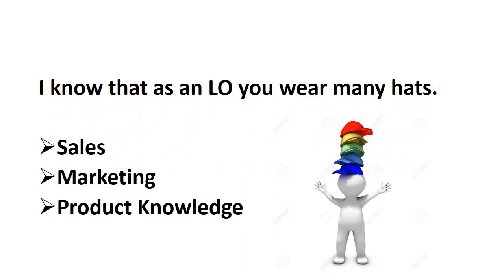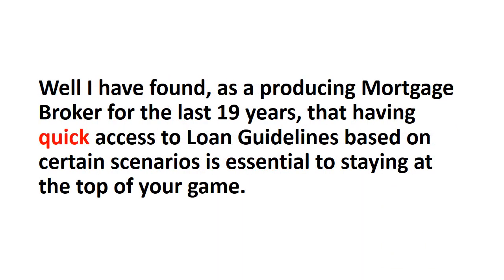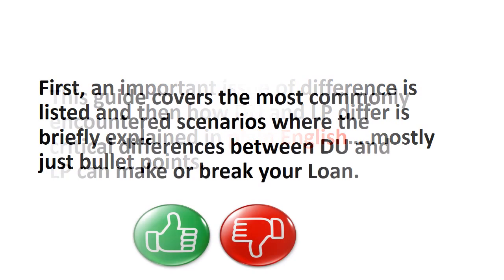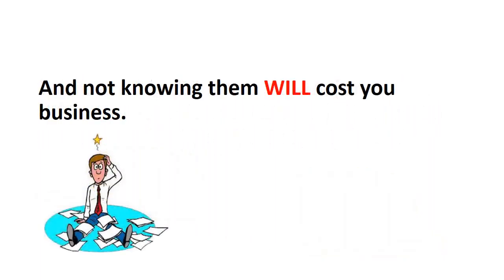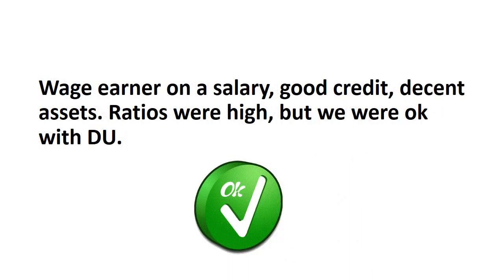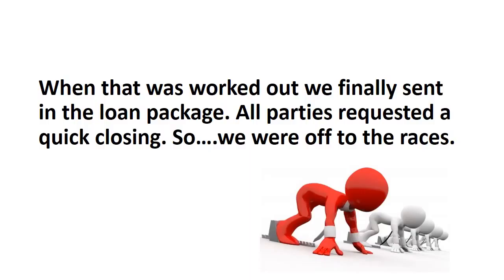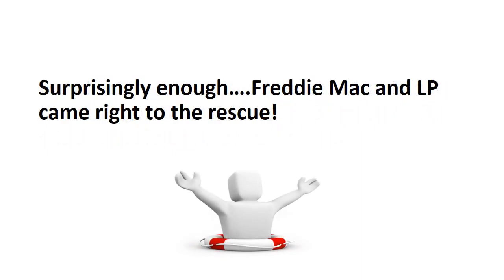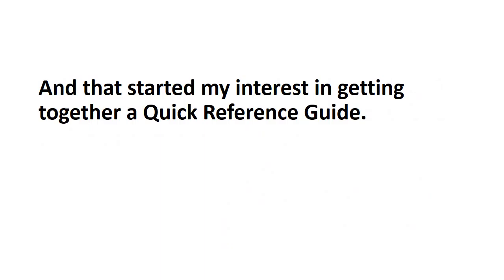DU vs LP Power Point Trip Wire